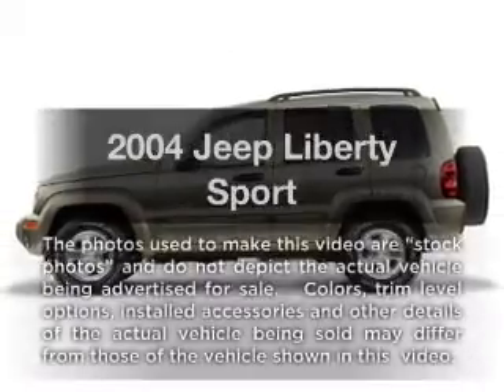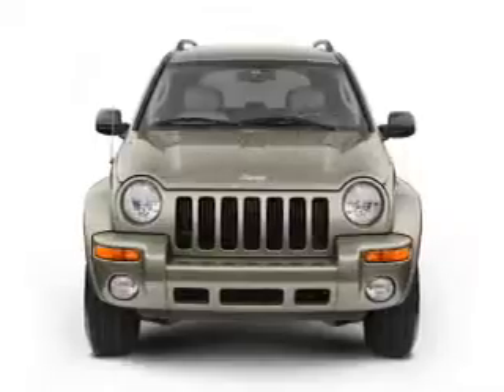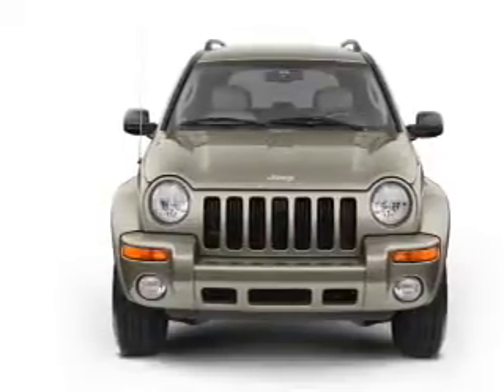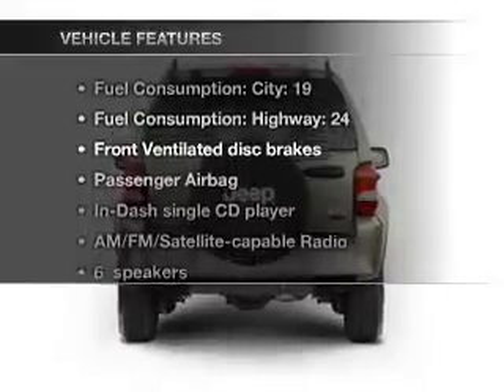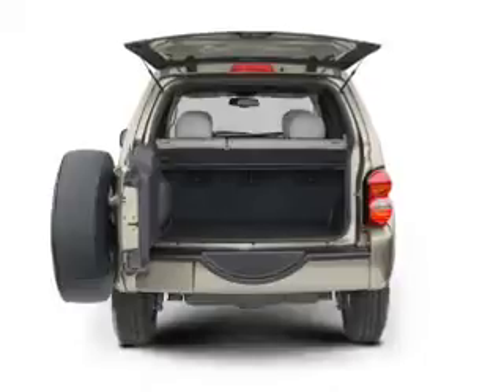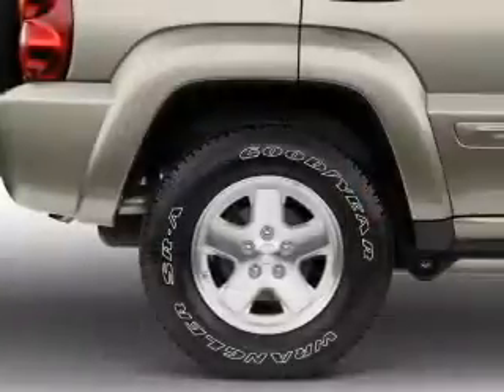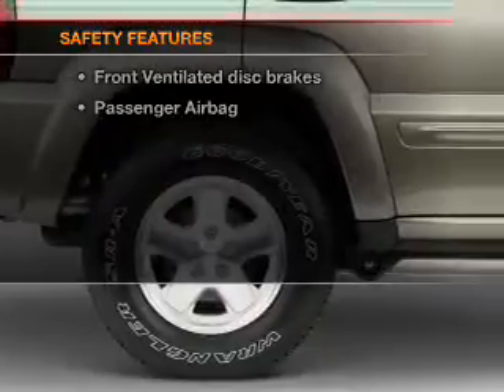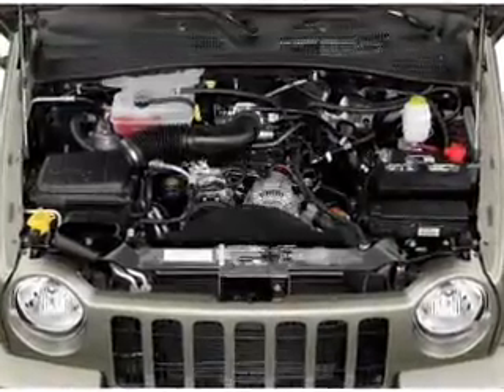2004 Jeep Liberty - Buford GA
Year: 2004
Make: Jeep
Model: Liberty
Trim: Sport
Engine: 3.7 liter 6 cylinder 12 valve
Transmission:
Color: Gray
Mileage: 108908
Address:
4228 Buford Drive